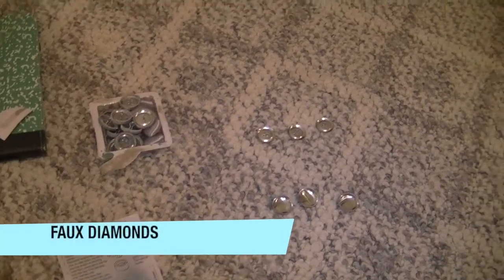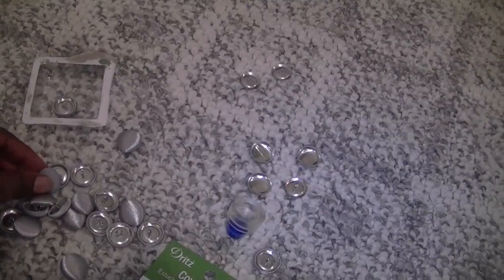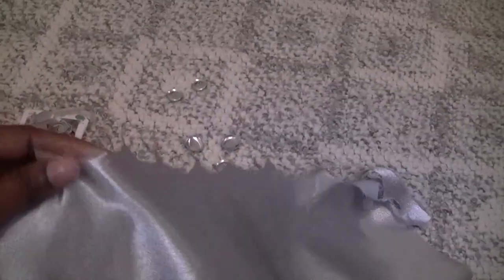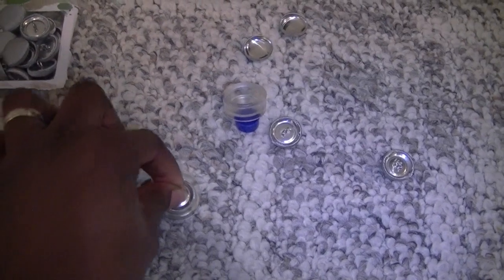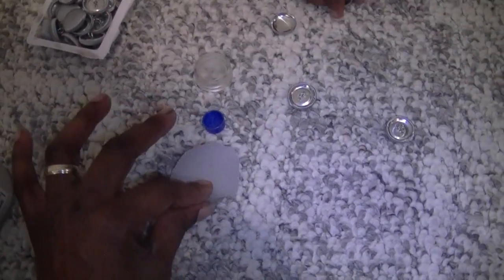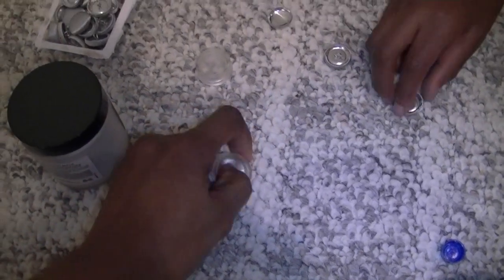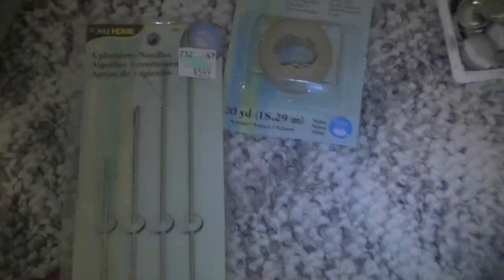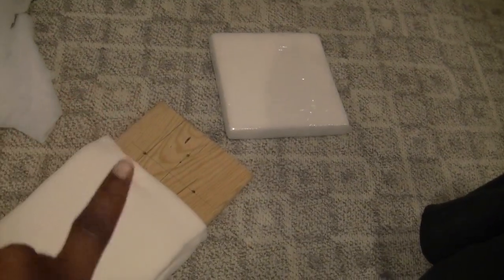DEE-I-Y Tufted Bed bench Pt 1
This footage is very RAW and unedited and longgggg. I'm sharing the REAL-ity of doing my tufted bed bench. If you have any questions please feel free to drop them below!

Be sure to Thumbs Up this video if you enjoyed!

If you missed it here's the link to my last video!!

I N S T A G R A M - Dee's Reality
P I N T E R E S T - Dee's Reality

I truly appreciate each and every one of you! Thanks a Mill for the support!